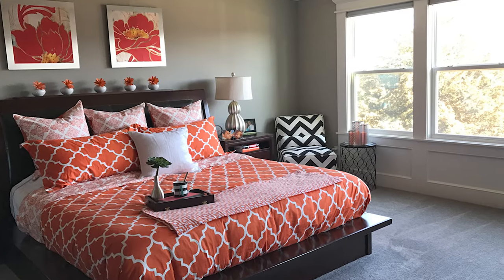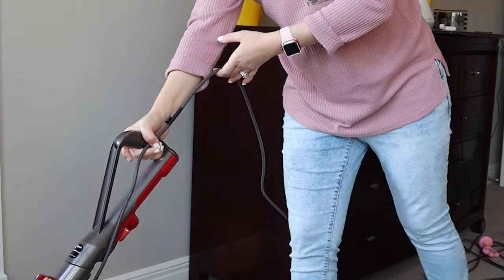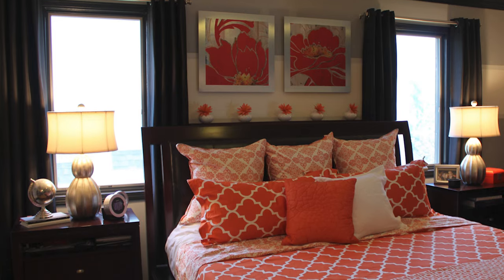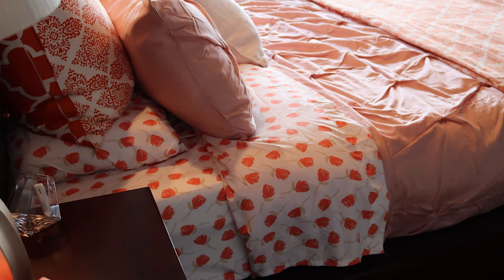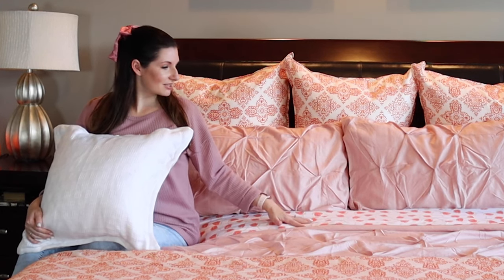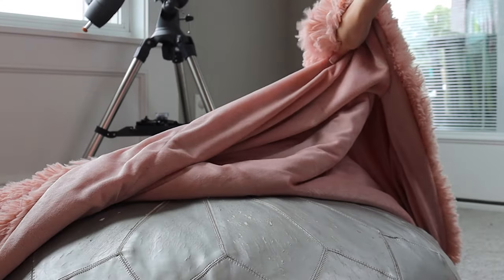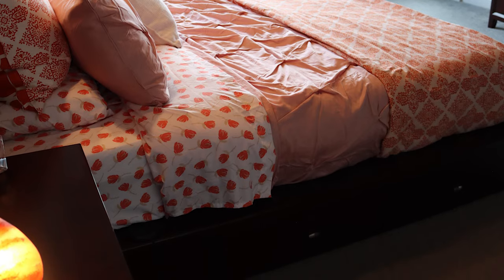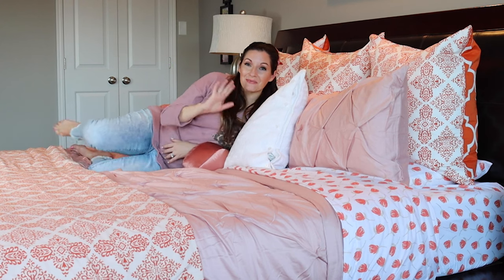8 Ways to Refresh Your Bedroom for Spring + Simple Bedroom Swaps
Are you in the mood for a primary bedroom makeover? Let's look at ways to overhaul our bedroom design aesthetic or even make some refreshingly simple swaps! Here’s my roundup of practical, refreshing spring decor ideas and simple swaps that make a big difference in even the smallest bedroom makeover. First we will declutter, clean and then create our relaxing retreat. 💤 Z-z-z-z-zen let's begin looking at ways to refresh your bedroom!

00:00 Before & After
00:29 Motivating Factors for Interior Design
00:43 Elements to Craft a Relaxing, Stylish Sanctuary
01:03 Getting Started on a Primary Bedroom Makeover
01:17 Moodboards, Pinterest and Other Inspiration
01:36 Describe Your Ideal Room & Examples
01:51 Ideal Sensory Experiences & Ideas
02:28 Affordable Bedroom Upgrades for Ambiance
02:49 My Bedding Transformation & Changing Color Schemes
04:48 Definition of Hygge & Some Examples
05:05 Glance at DIY Recovering a Chair & Pouf in 5 Minutes
05:37 Promote a Good Night's Rest
05:53 Adapting for the Right Amount of Storage
06:37 Create Functional Zones
07:02 Visuals of Products for Micro-Storage by Zone

PRODUCTS ~
Pinch Pleated 3 Piece Duvet Cover Set, Blush
Comforter Duvet Insert
Handmade Chunky Knit Weighted Blanket
Ultra Soft Faux Fur Blanket
Soft Faux Sheepskin Fur Rug
Natural Himalayan Salt Lamp with Bulb

JÄTTEVALLMO Duvet Cover & Pillowcases, IKEA
MICKE Desk, IKEA
KAITUM Mirror with Built-in Light, IKEA

Quilted Cotton Velvet Throw Pillow, Target
Bedrest Pillow with Carrying Handle and Side Arms, Target

MAKEUP / ESSENTIAL OILS ~
Savvy Minerals By Young Living⤵

I hope you enjoyed these Xperiments in Imperfxn with me. To see more Ashley Camber DIYs, head over . I'll leave you with this quote I remind myself of each day: "Who you are is very much a function of what is present in your life space at a given moment."

XO,
Ashley Camber

VIDEO EDITOR ~
Brianna Womack